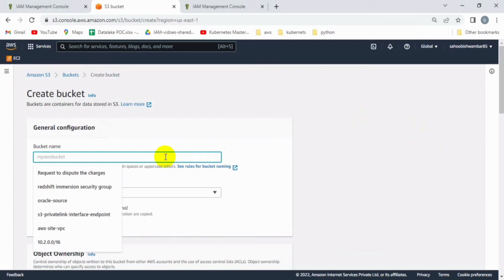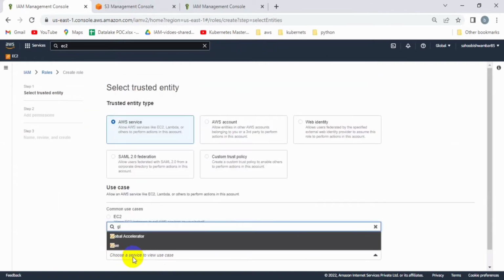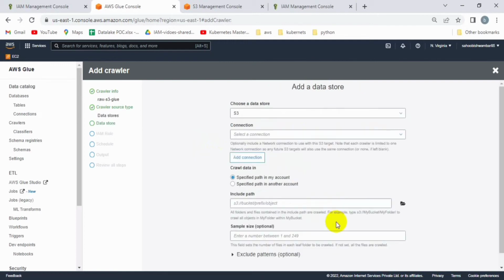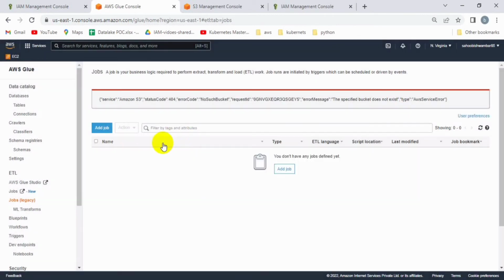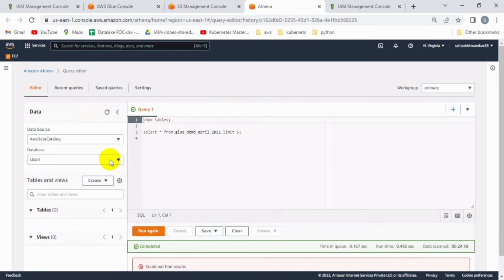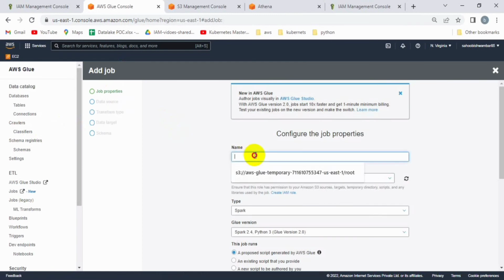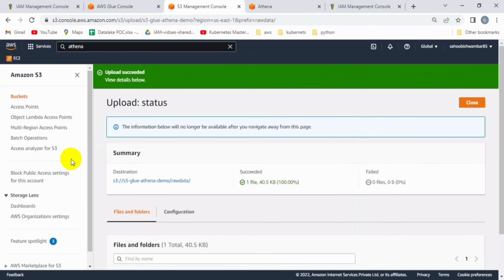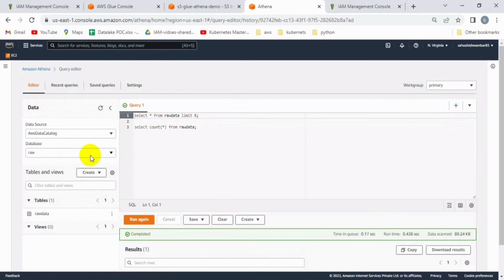AWS GLUE | tutorial | etl job | ETL raw data without writing code | aws big data tool aws glue